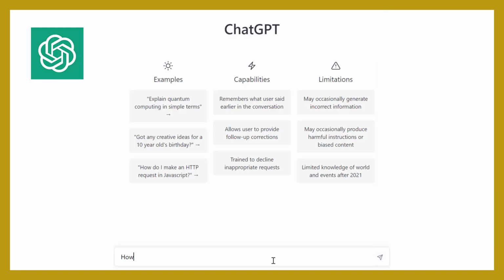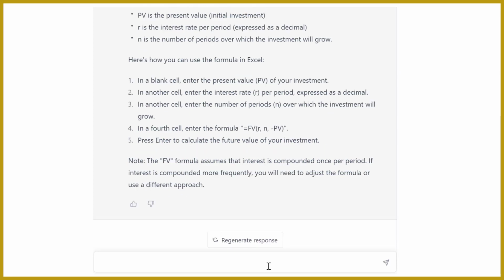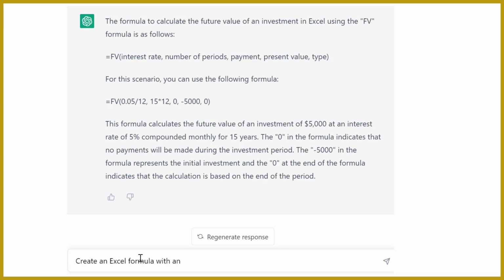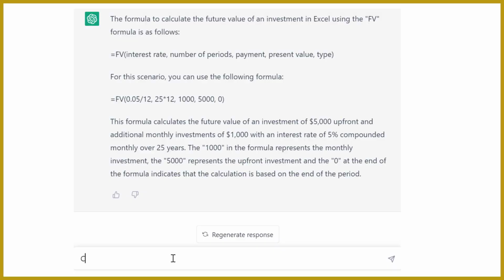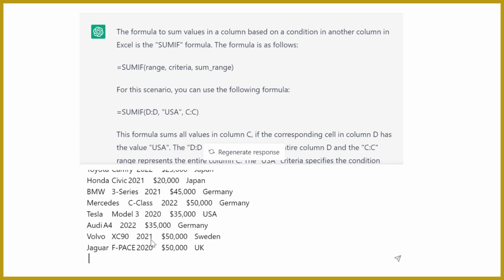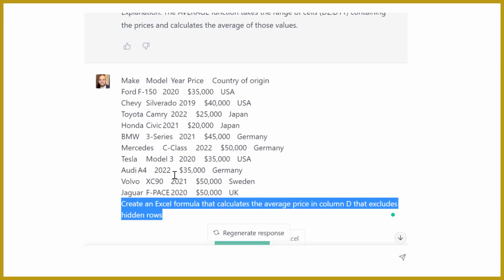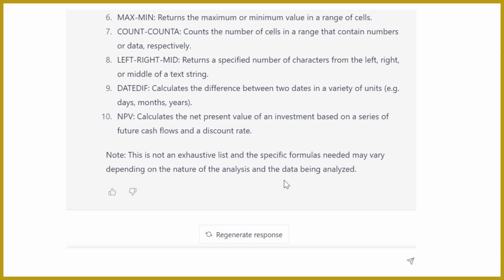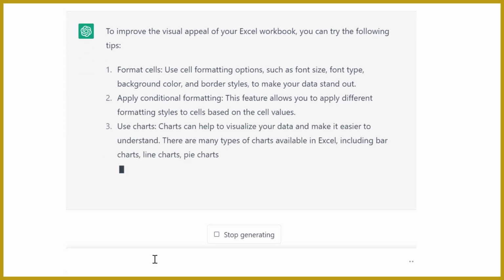ChatGPT for Excel - Excel Formula Secrets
In this video, I will share how the ChatGPT chat bot (OpenAI) can be used to improve your Excel skills and Excel models. I will specifically talk about how ChatGPT can help identify and learn new Excel formulas, how to use tables within ChatGPT and to learn Excel best practices